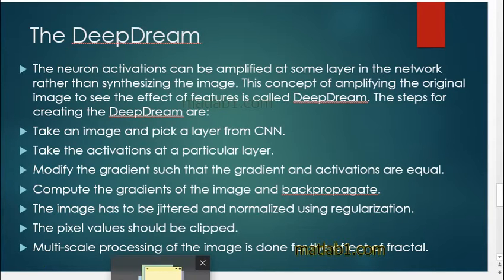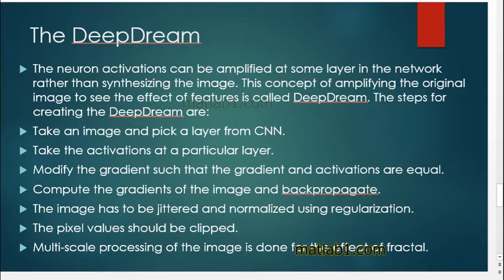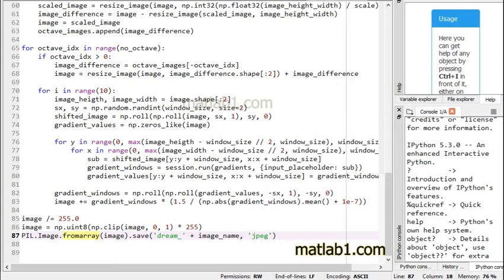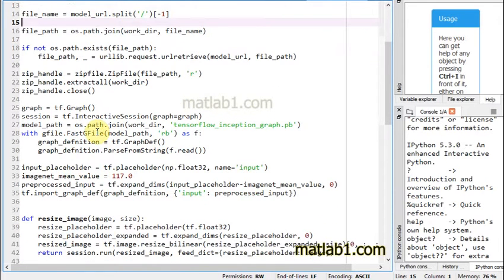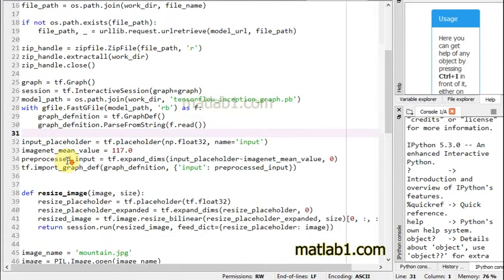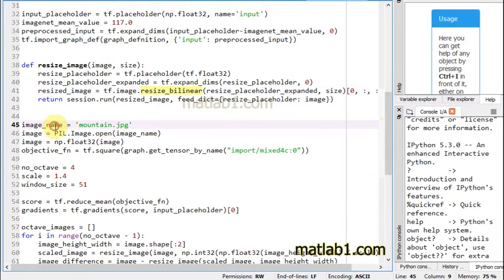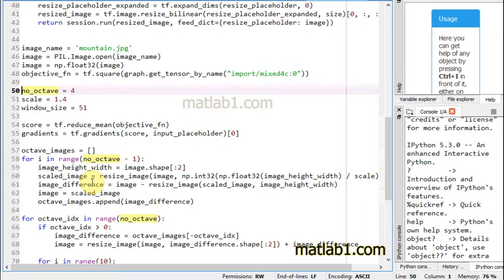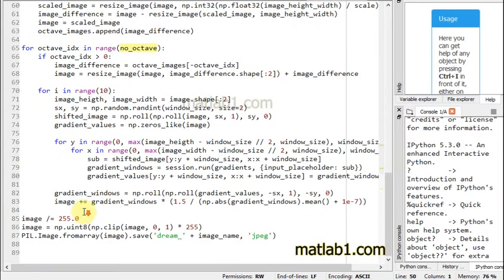Chapter3 : part6 :The DeepDream in TensorFlow